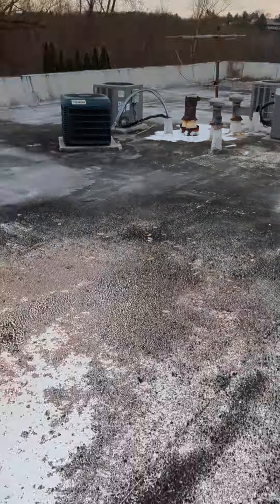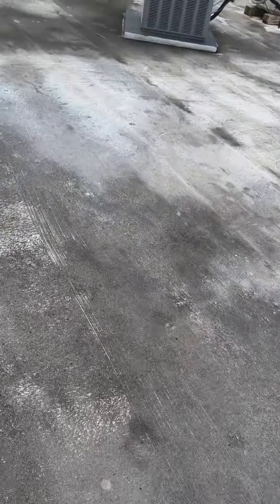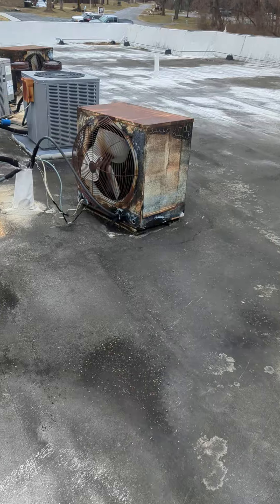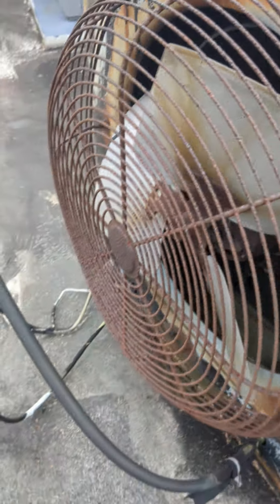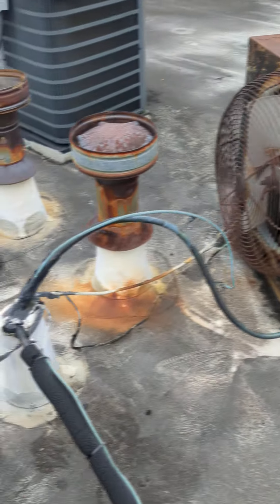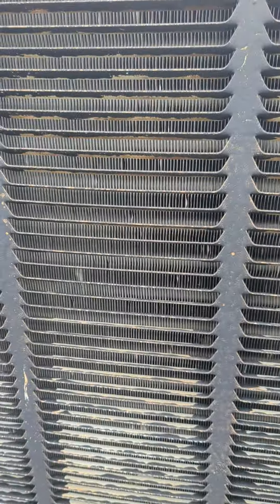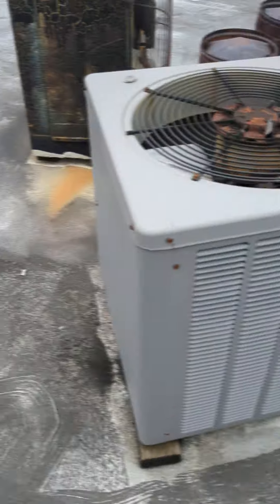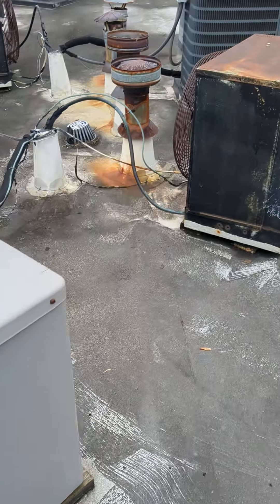Bryant r22 condensers